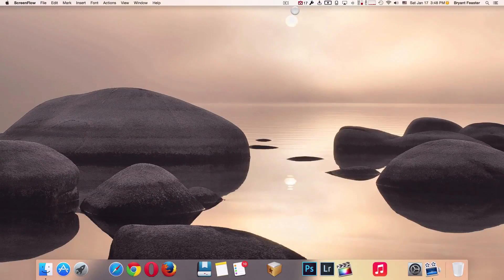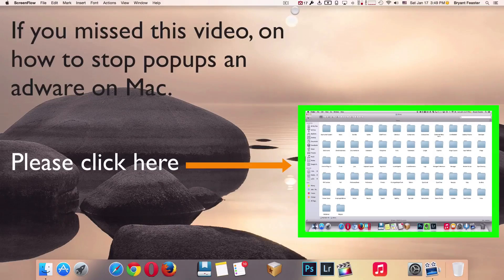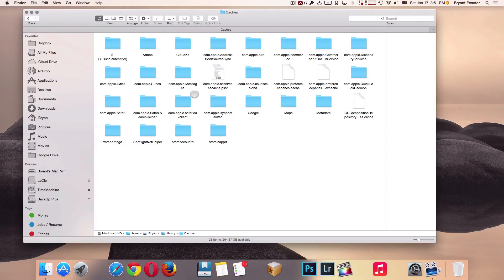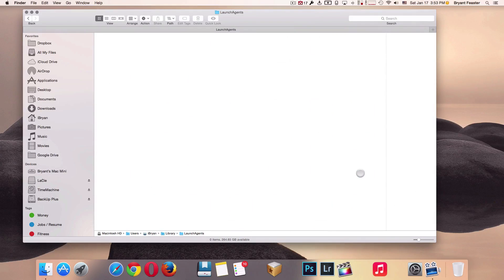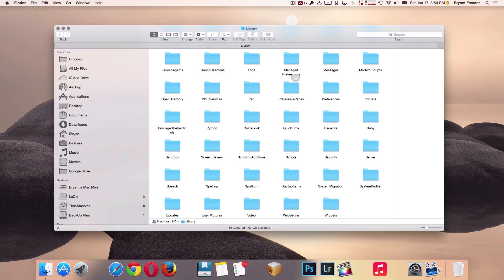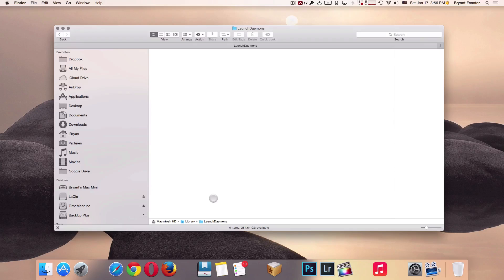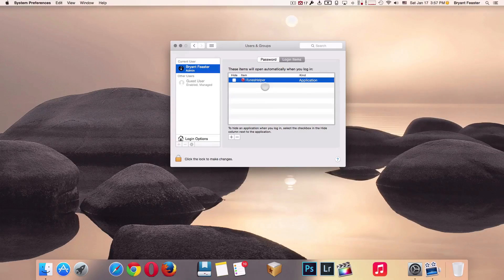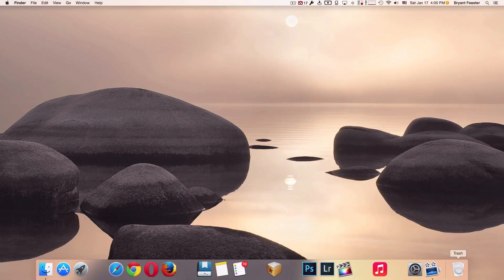How To Make Your Mac Faster With Finder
There are a lot of ways to make your Mac faster, some ways are buying more Ram - or buying all these Apps from the App Store but let's be honest with each other, we don't want to spend anymore money on Apps or Ram If we don't have to. So that's why I'm here to show you how to speed up your Mac just by using Finder, thats right I said just Finder no apps needed. An It's fast an you'll see a big difference quick.